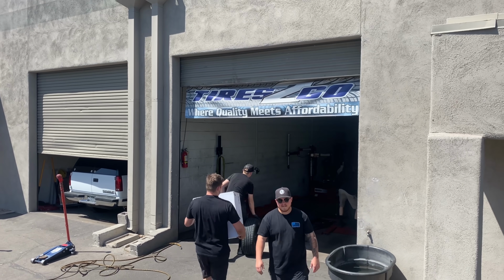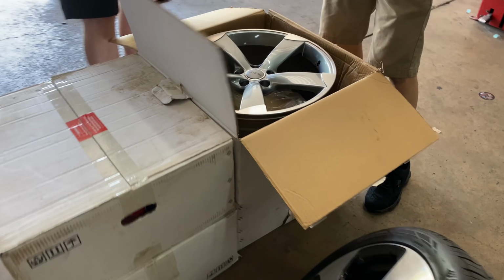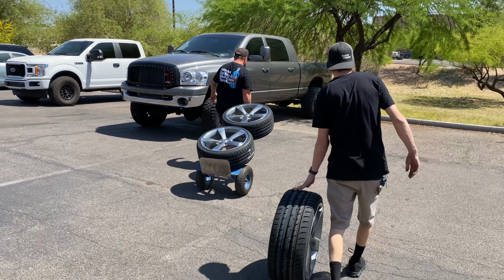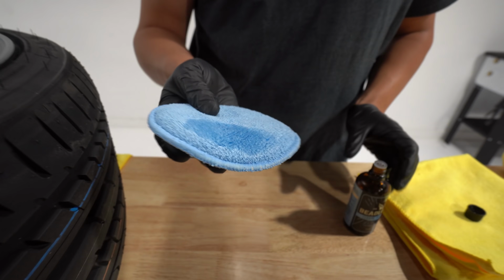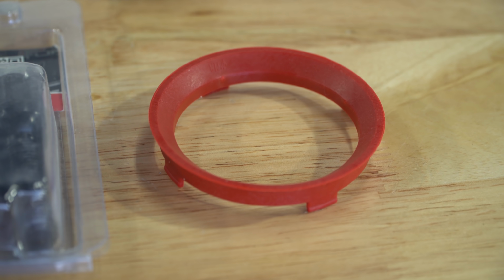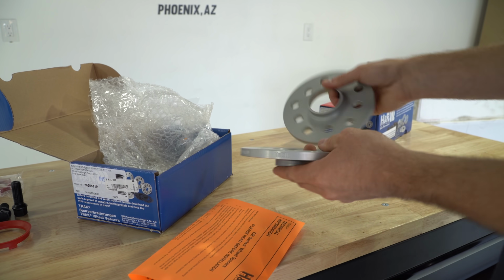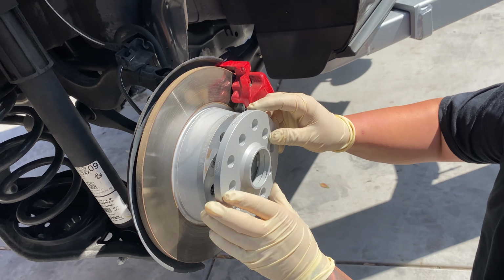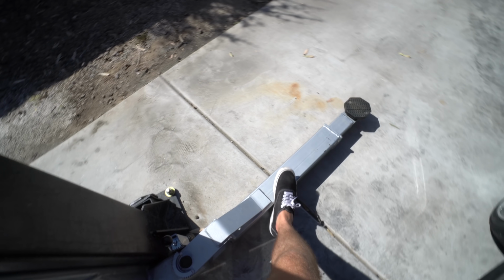VW GTI Wheels (Audi Style)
(Much better option, this was out of stock when I ordered my wheels so I to order them separately)